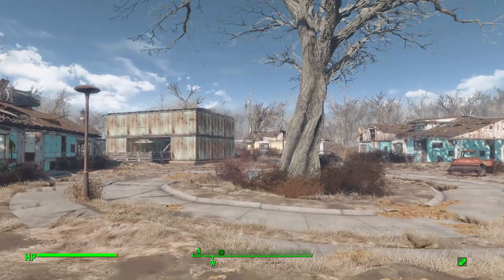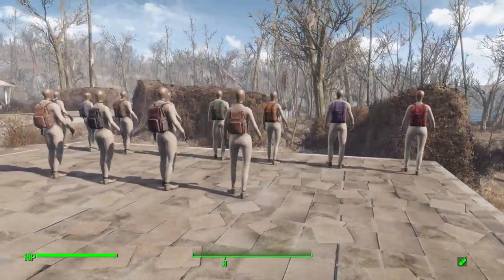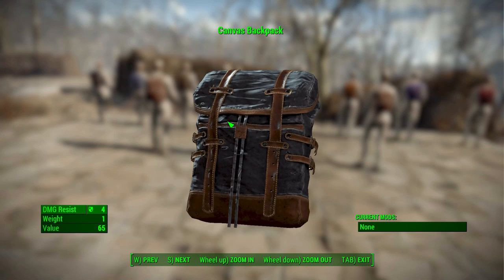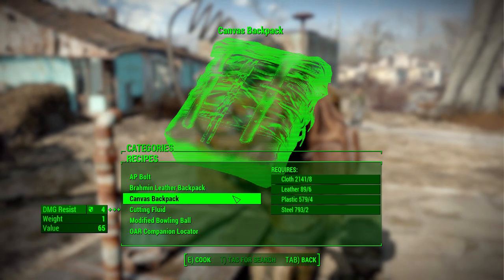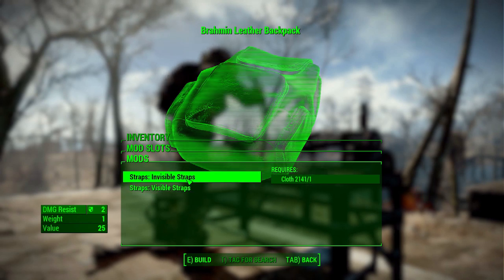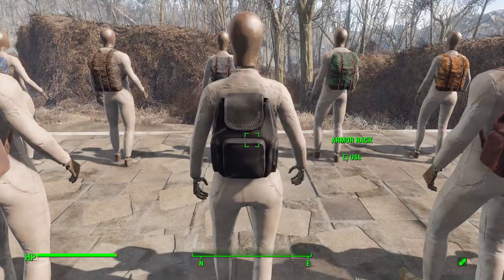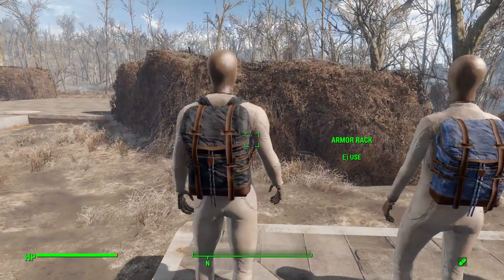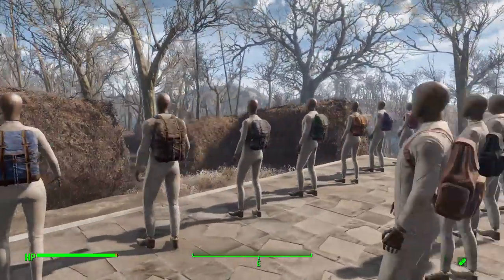Fallout 4 Mods - Scavver's Backpacks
In this episode I mess around with the Scavver's Backpacks mod which adds into the game some fun new backpacks to use.